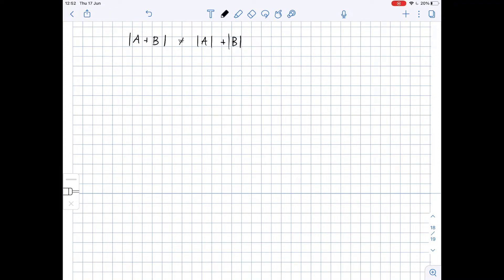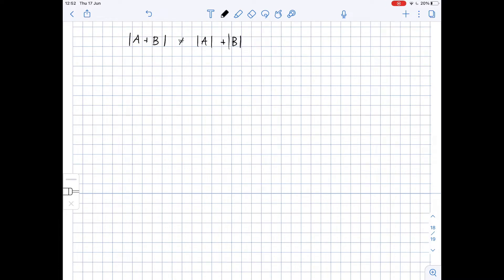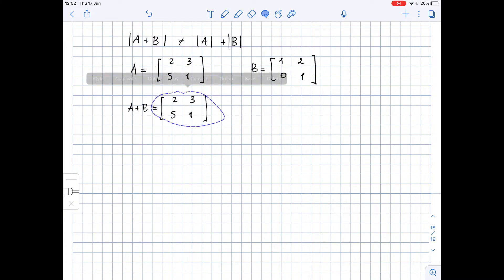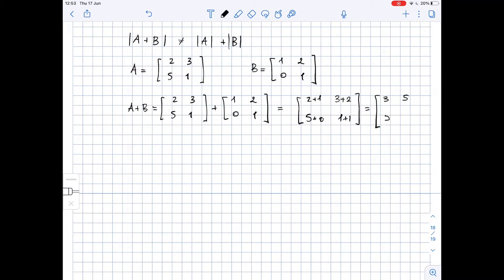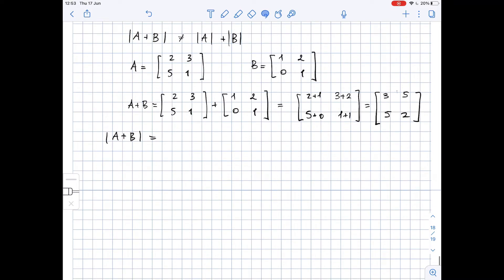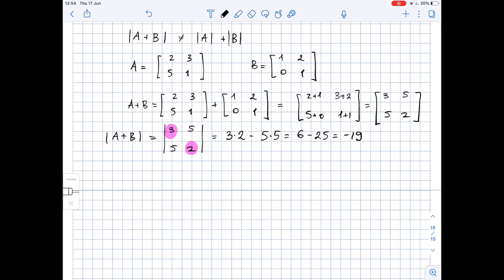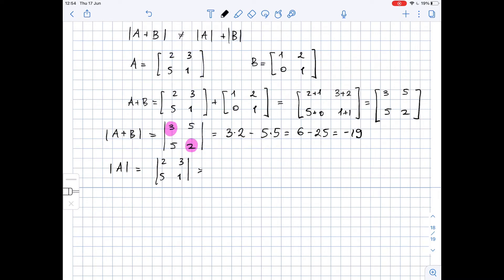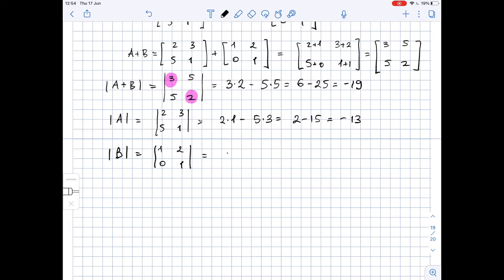Detenninants of Sums Give an example of square matrices A and B for which|\neq ... | Plainmath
Solution to Calculus and Analysis question: Detenninants of Sums Give an example of square matrices A and B for which |A+B|\neq |A|+|B|